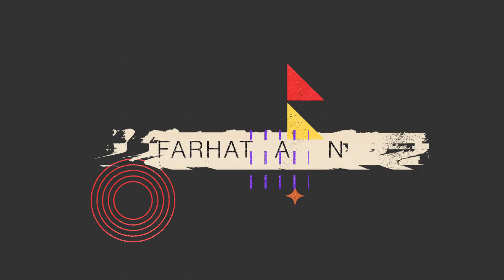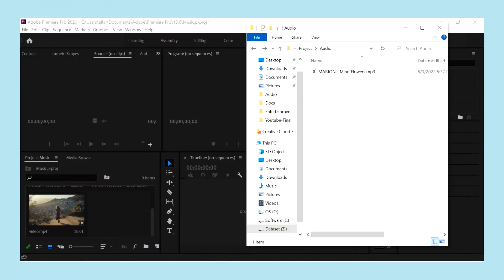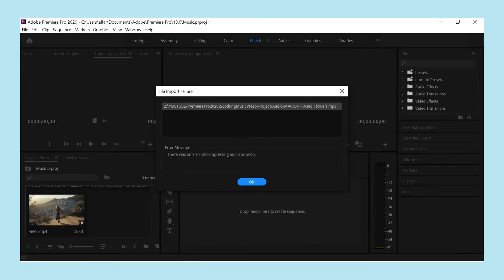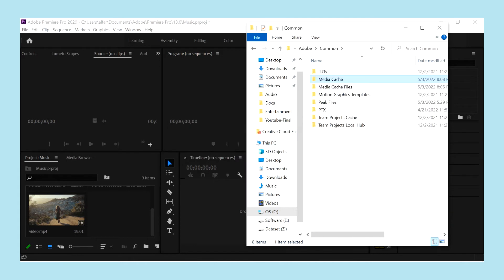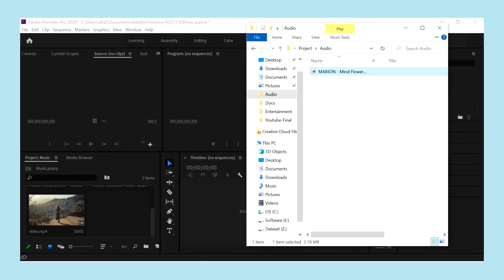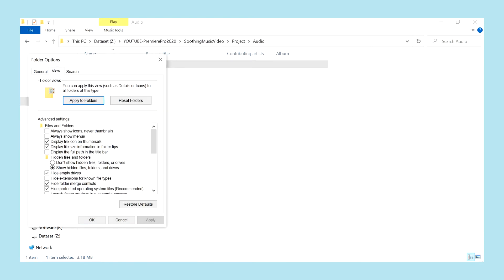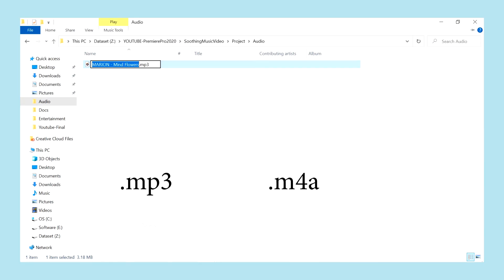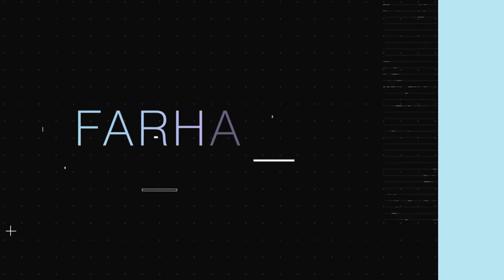Fix Adobe Premiere Pro "There Was an Error Decompressing Audio or Video" Error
Sometimes while importing audio to Premiere Pro, you may end up getting error that says "There was an error decompressing audio or video."
It is a good idea to clear some Adobe cache first and if that does not work then the audio type may be an issue.
In this video you can see how you can change audio type to fix this error and clear some  Adobe Cache.

Path to clear Adobe Cache: C:\Users\yourName\AppData\Roaming\
Adobe\Common

Suggestions and feedback's are most welcome.
I am trying my best to improve my video voice and quality.